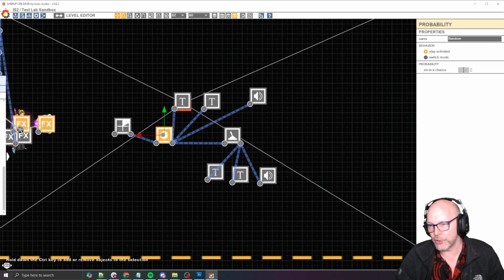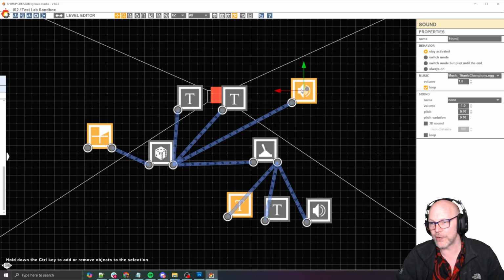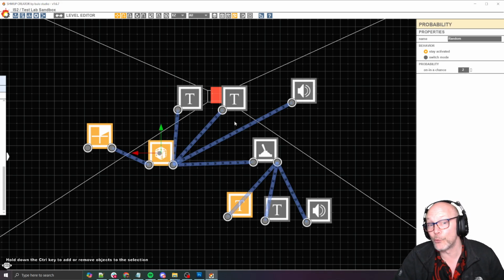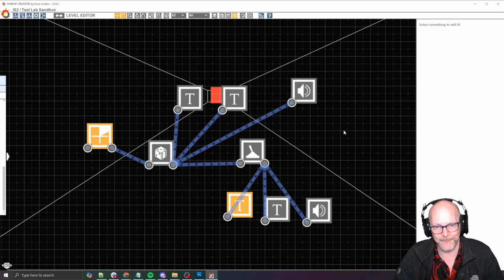Shmup Creator Tips & Tricks | Randomizer, how to check for a fail condition